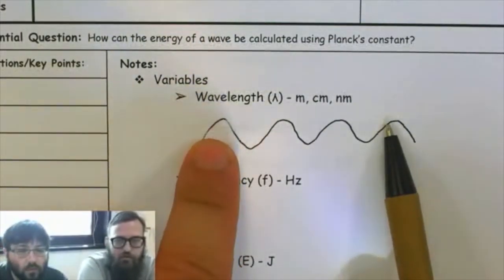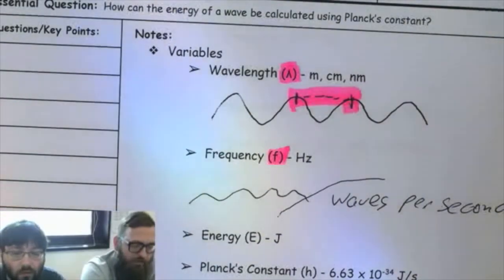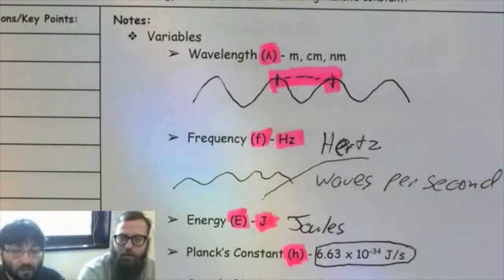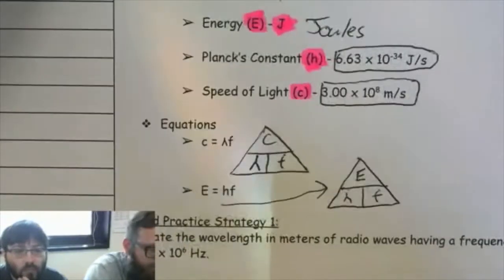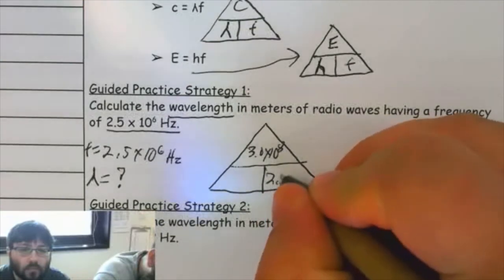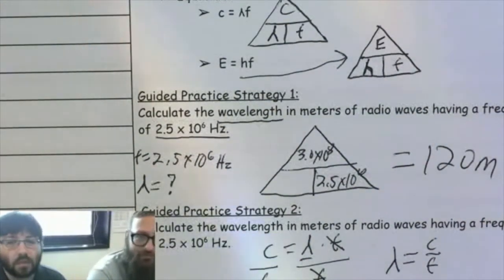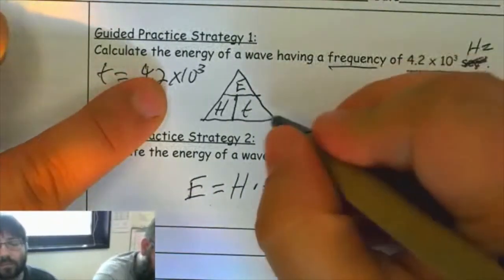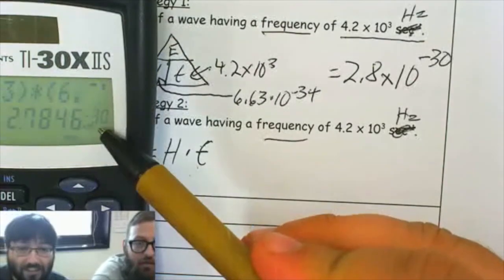12A-2B Wave Equations